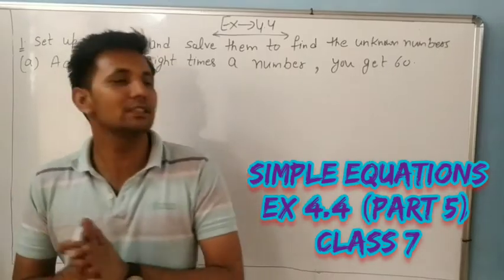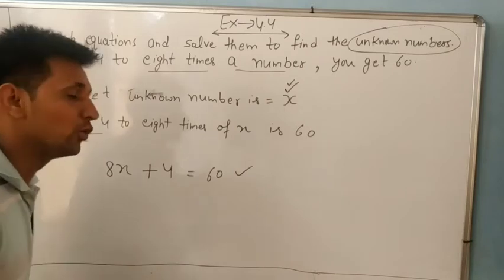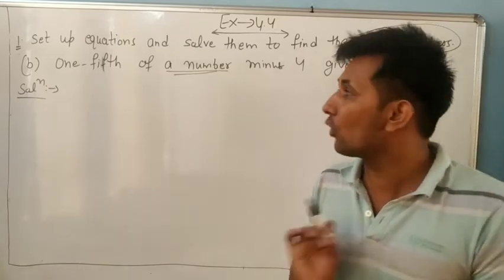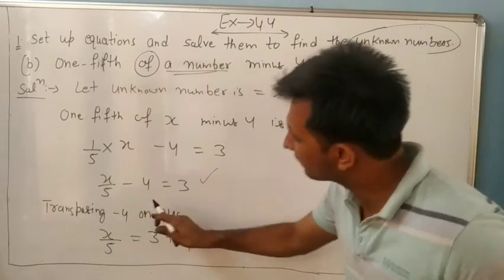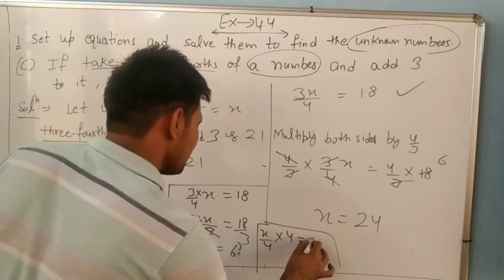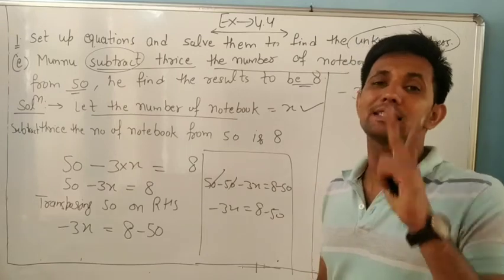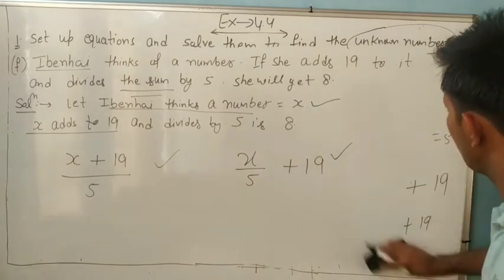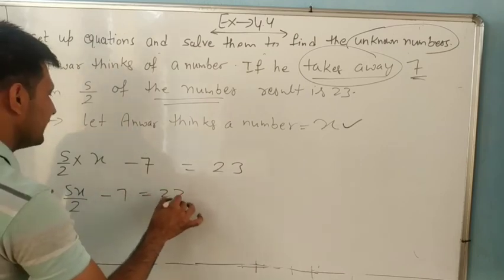Simple equations | class 7 | ex 4.4 | part 5 | by naresh dalal sir